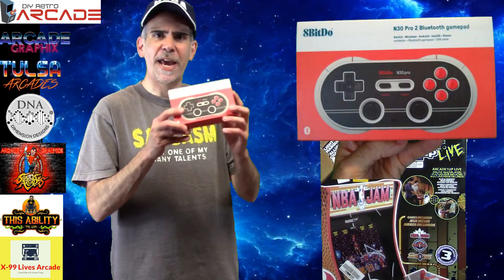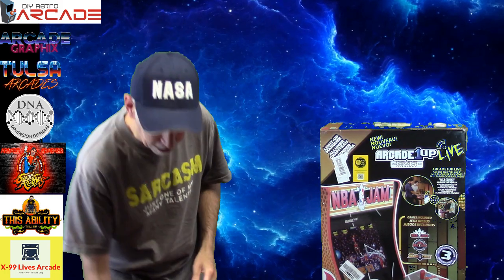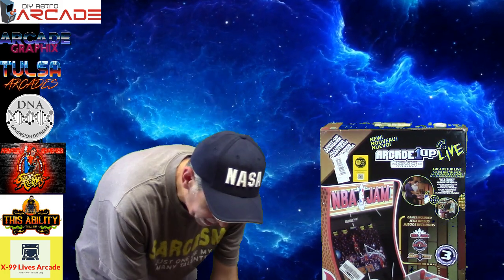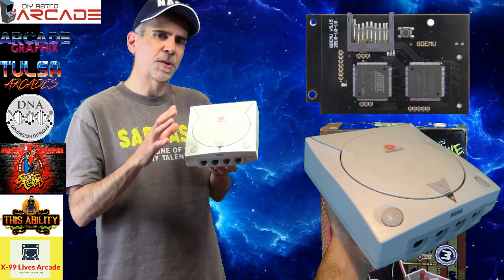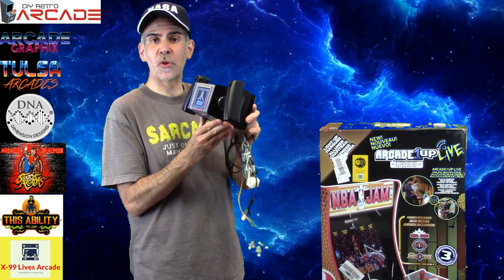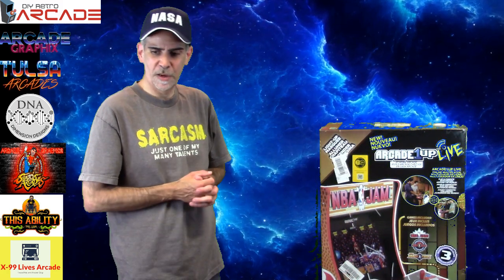GRS 6/18/2020 Show Update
Just wanted to post a small update to what I have up and coming.
Sega DreamCast and the SD Card Board, Arcade1UP NBA Jam, 3D Printer and the Pi Score, The first Production Sample of the GRS Star Wars Flight Yoke.

Also a BIG Thank you to all my Subs and fellow content creators

GRS Products on Amazon
Arcade1UP Spinner =
Arcade1UP Colored Spinner Tops =
GRS 12 in 1 Board =
GRS v3 Trackball = Coming soon
Original GRS TRON Flight Stick =
AtGames GRS TRON add-on Kit =
GRS UBS only Button Hole Spinner =
GRS Atari Star Wars Arcade USB Flight Yoke =